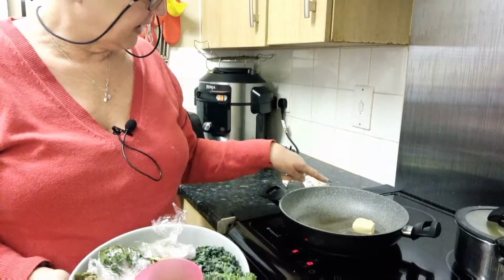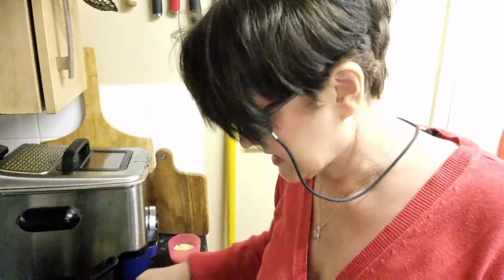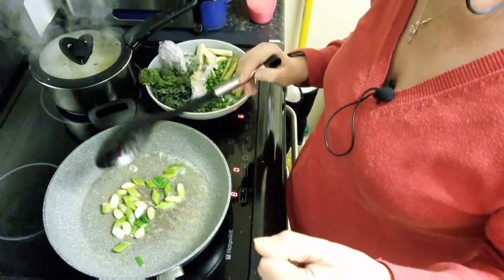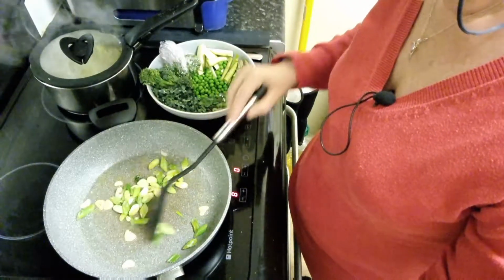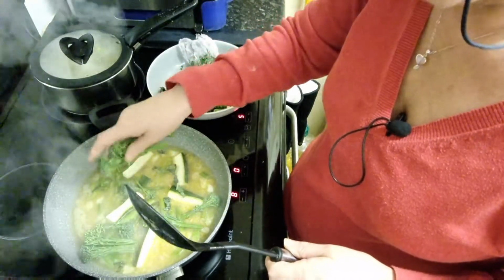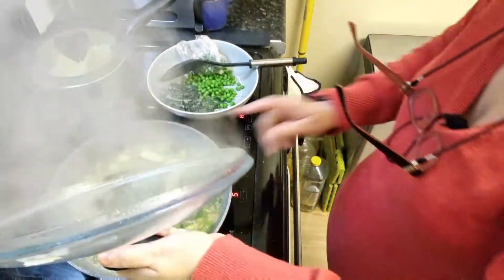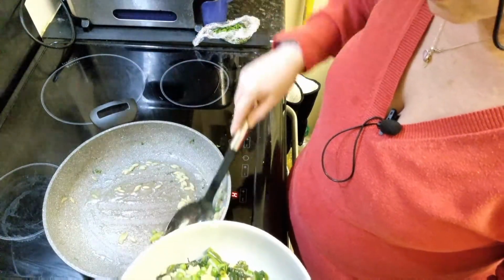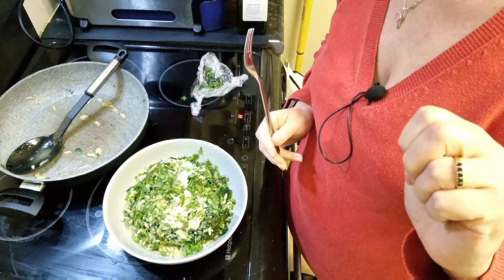Green Vegetable Orzotto. A sort of risotto but with less fuss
A green vegetable orzotto made with orzo pasta a small pasta shaped like rice.
This is so tasty ,give it a go and let me know